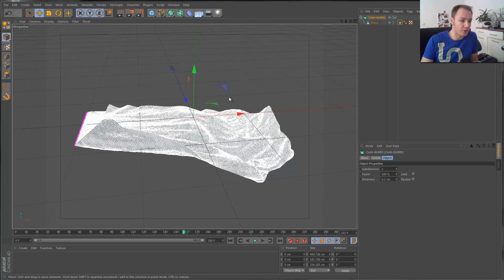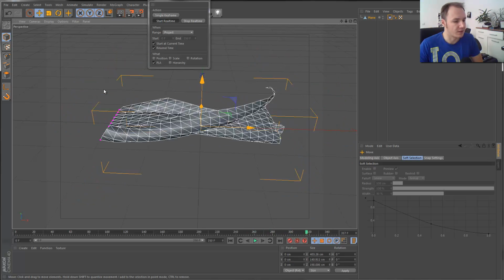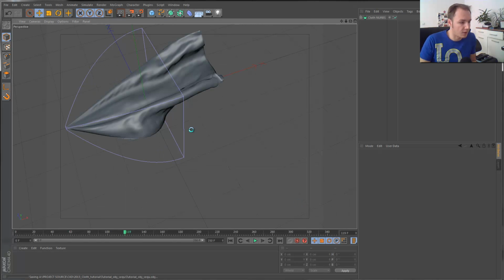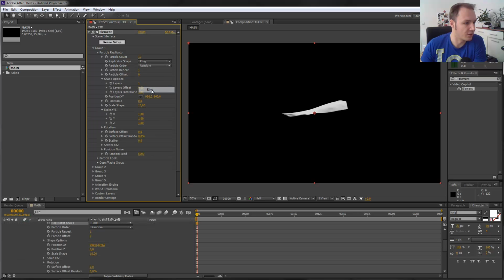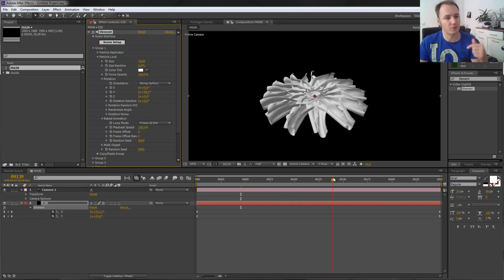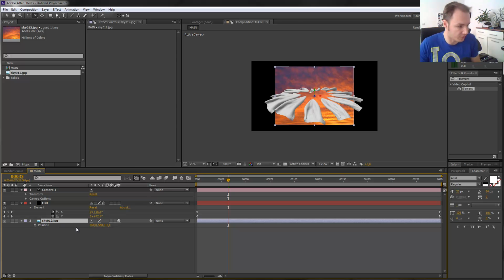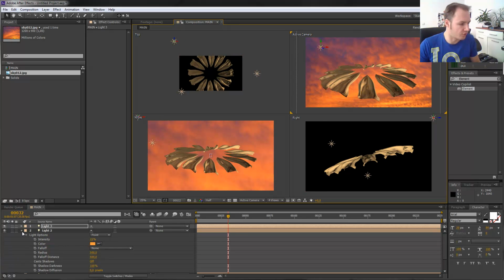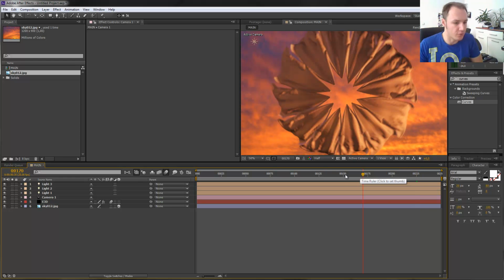After Effects/C4D Tutorial - Element 3D Cloth Dance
Features:

- Generate an animated cloth simulation inside Cinema 4D
- Export animation as obj sequence
- Import sequence to After Effects with Videocopilot's Element 3D
- Create an abstract animation with multiple instances of the obj sequence
- Add a background and light the scene